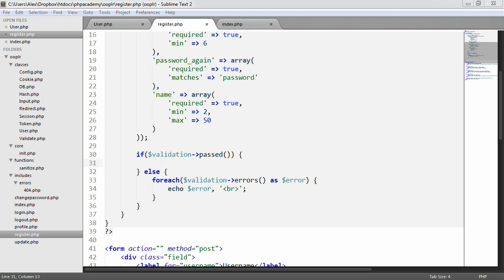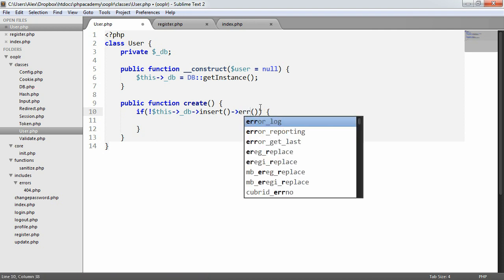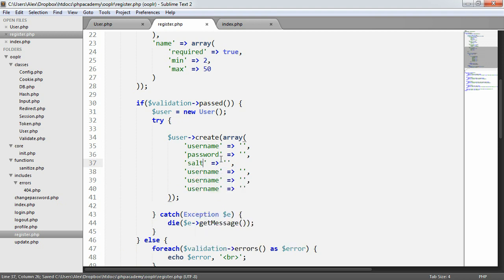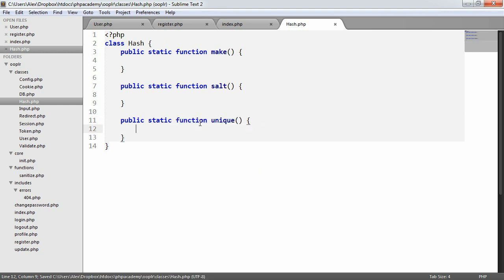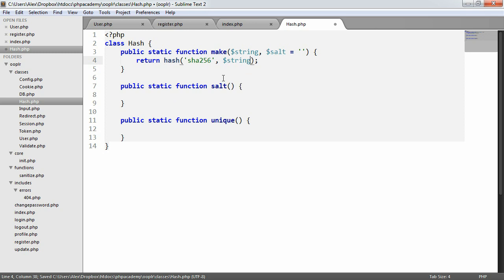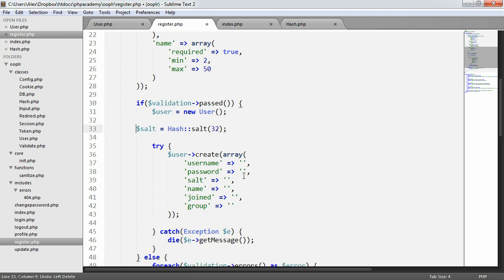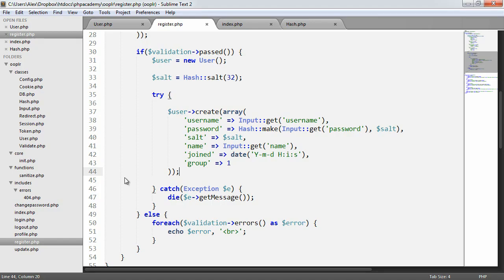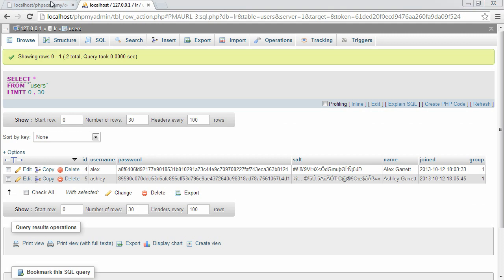PHP OOP Login/Register System: Registering Users (Part 14/23)